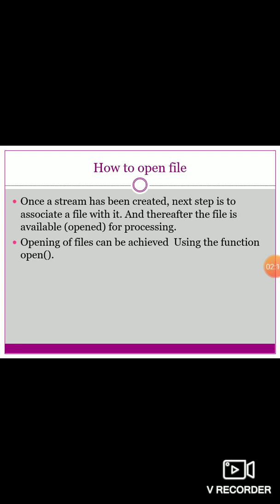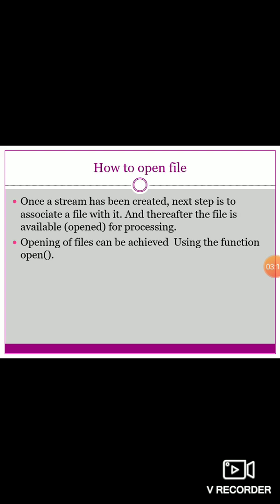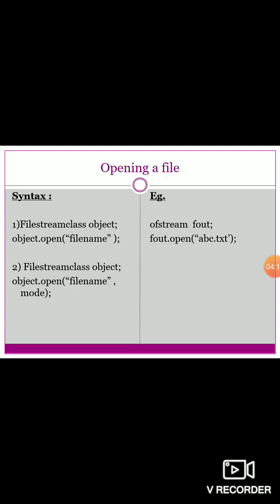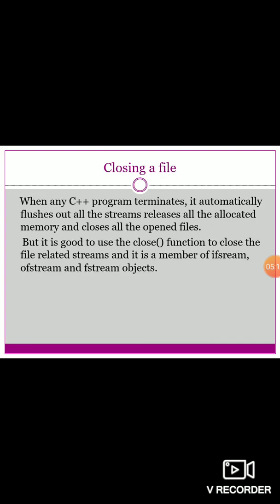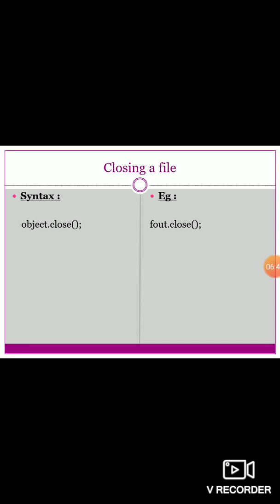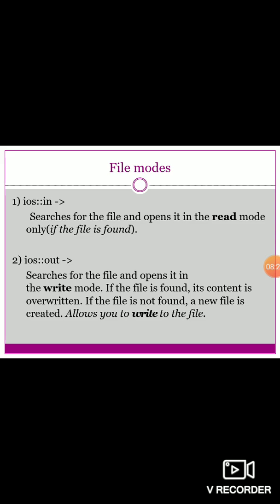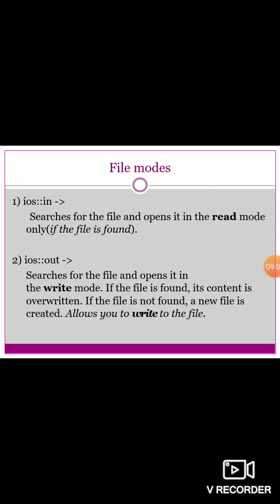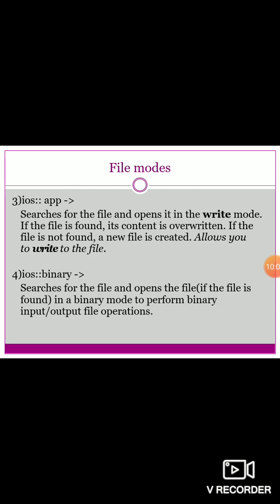File handling operations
Opening and closing file with modes